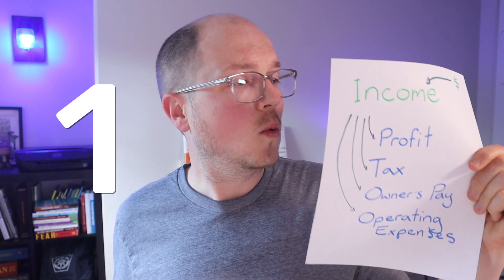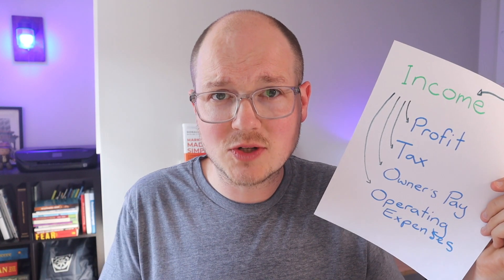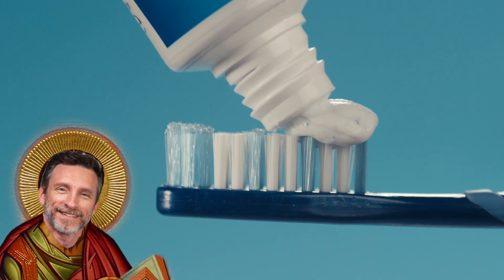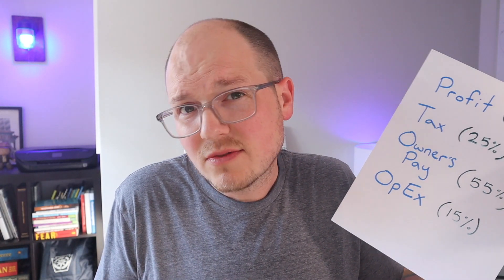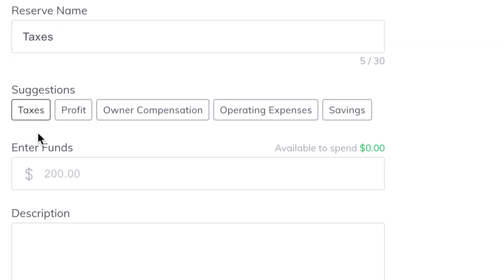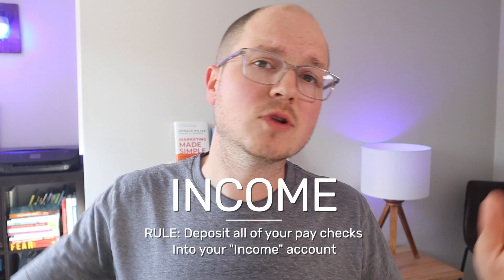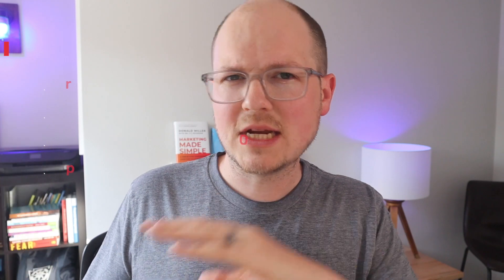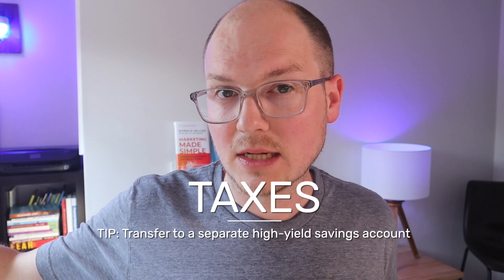Profit First for Freelancers (Overview & Best Bank Recommendations)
"Profit First" by Mike Michalowicz is a must read for any business owner. I do my best to cover the basic in 10 minutes or less, but there's a lot more to dig into!

Business accounting is complicated and daunting for a lot of people, but Mike Michalowicz created a  SUPER SIMPLE accounting method that helps business owners get a firm grasp on their finances and easily understand the financial health of their company.

It's essentially the "envelope system" for businesses. By using 5 different checking accounts, you set aside the appropriate percentage of your income into different categories so you never have to worry about: having enough money to cover your tax liability, having enough money to cover your expenses, or having enough money to pay YOURSELF. AND the Profit First method ensures you are. [drumroll] PROFITABLE. From day one!

Michalowicz flips the equation. Instead of "profit" being whatever's left over after you subtract business expenses from your revenue (and you're probably OVER-spending a little), he recommends you set aside a small percentage for profit FIRST. Why? Watch the video to find out more!

Grab a copy of the book here:
(paid link)

3 Great Bank Accounts to Use with the System:

• Relay Financial (VIDEO REVIEW Sign up and fund a new Relay account today and get a $100 sign up bonus!